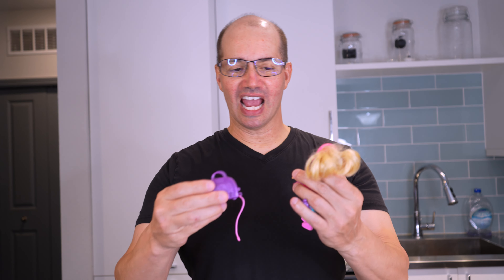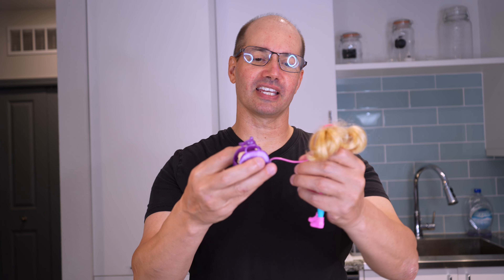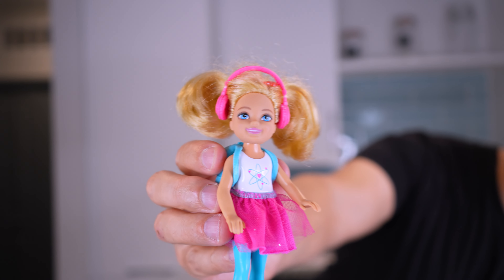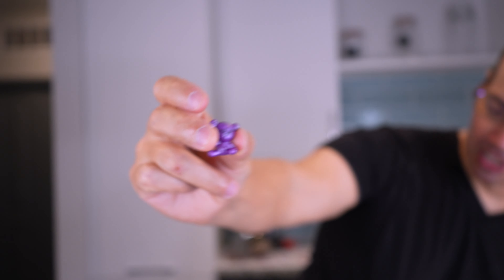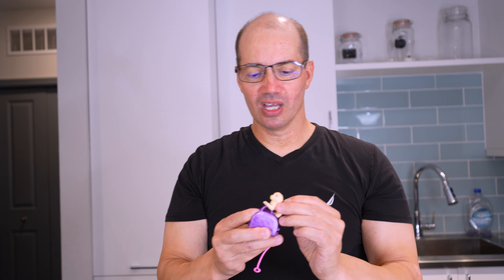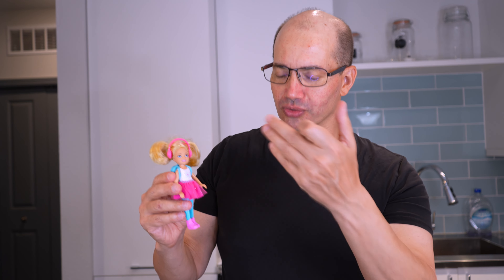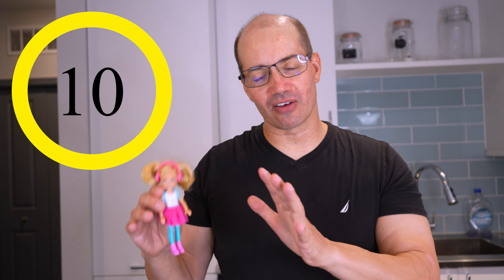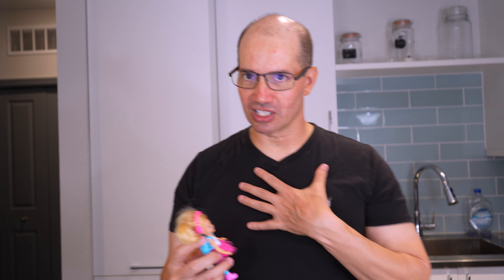Barbie Chelsea Doll with Backpack - Review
In this video, John reviews the Barbie Chelsea Doll with Backpack.

⭐️⭐️ IMPORTANT NOTES ⭐️⭐️

Barbie Chelsea Doll with Backpack (PAID LINK)

256GB Memory Card for camcorder (PAID LINK)
128GB Memory Card for GO PRO (PAID LINK)